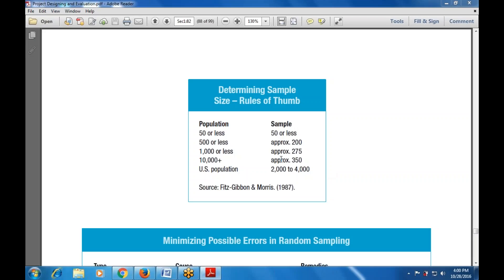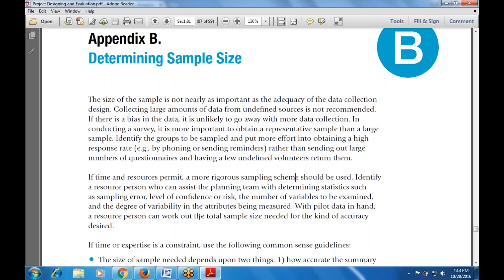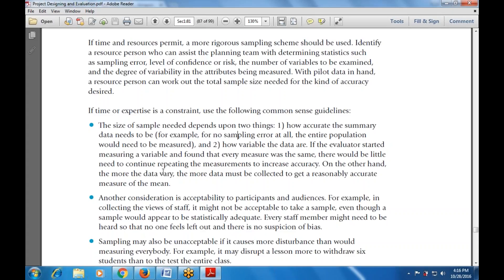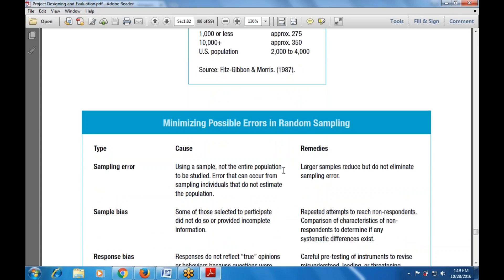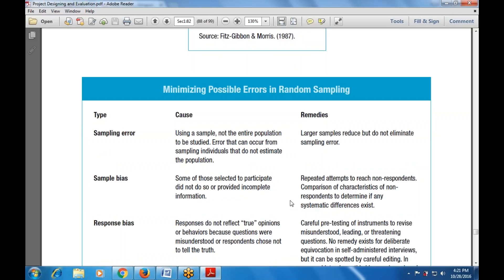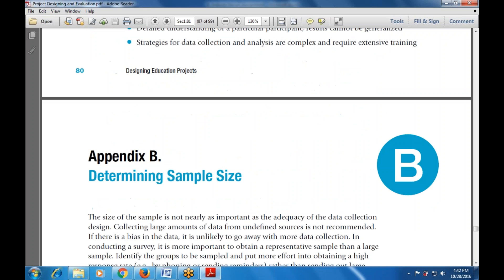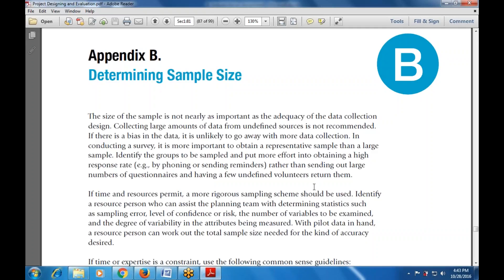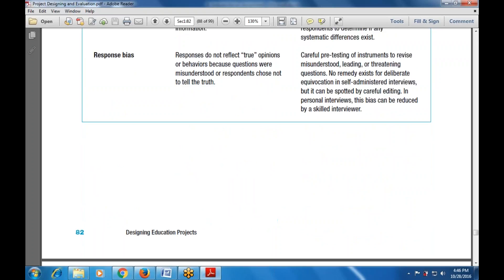Appendix B (Determining Sample Size)